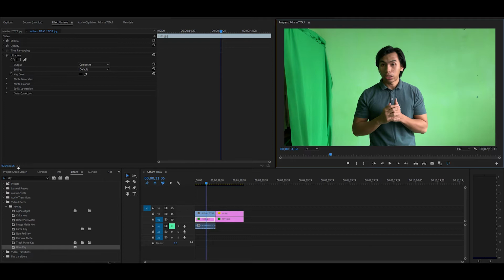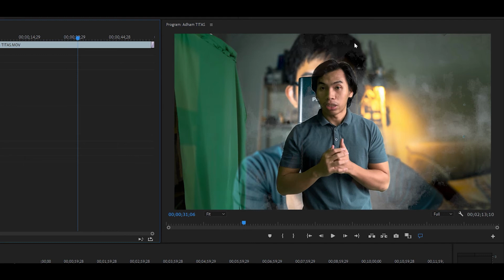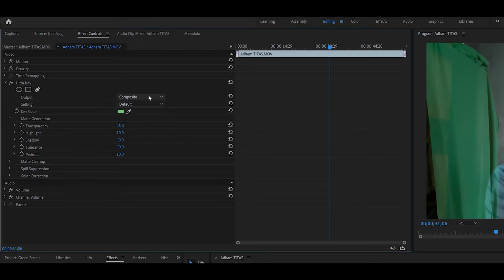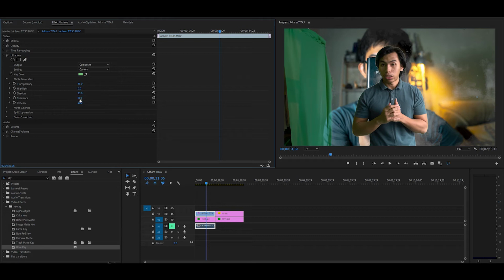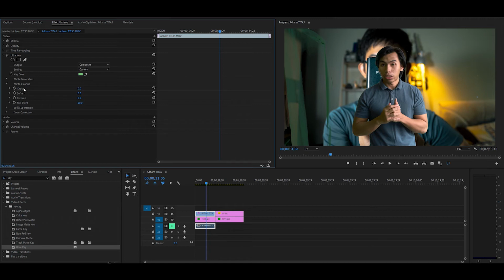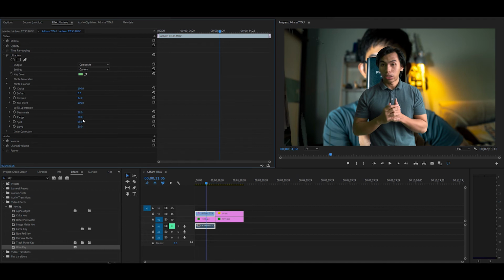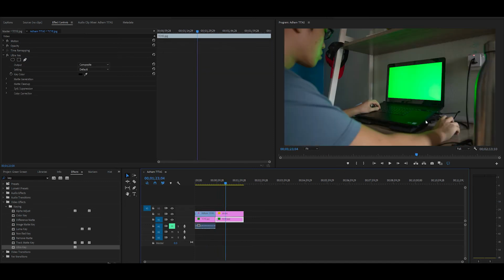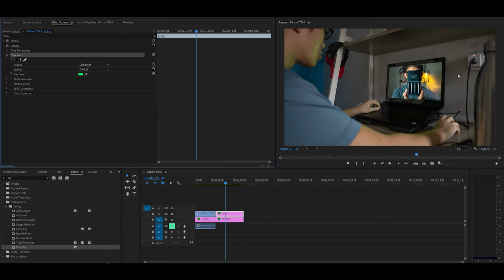How to GREEN SCREEN (CHROMAKEY)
so in this video, i'm explaining the iconic method of green screen perfect for VFX artists and filmmakers alike.

Gears I use:
lenses : Canon 16-35mm F2.8 MKIII
Tripod Joby gorillapod 5K
            LVG photo tripod
            Manfrotto MVH502A
Memory card :Sandisk extreme 64GB